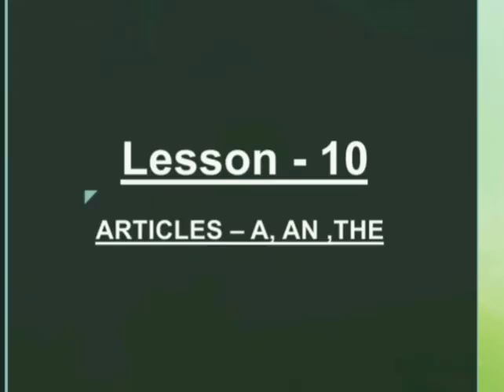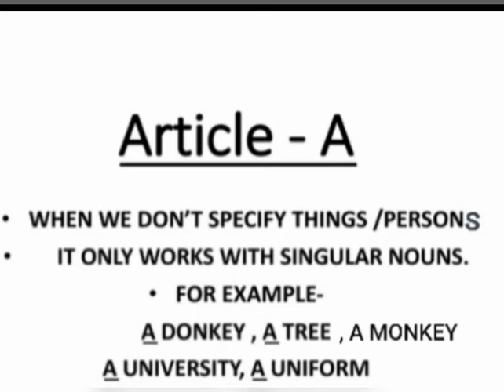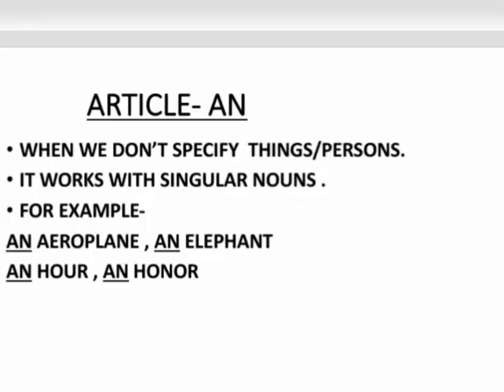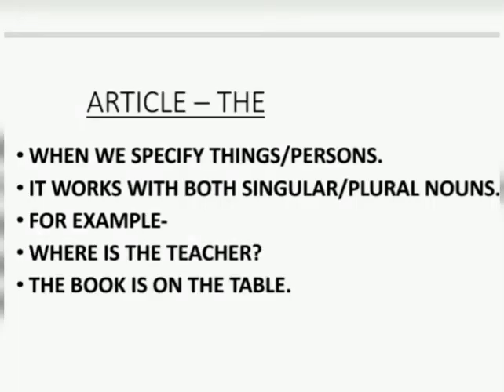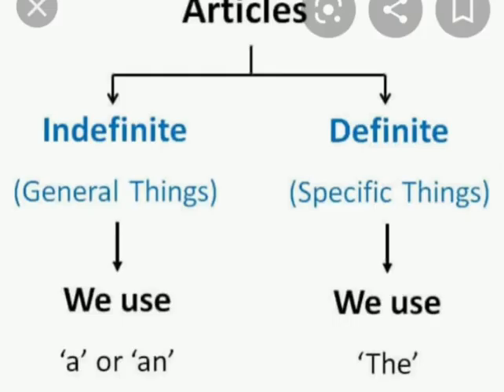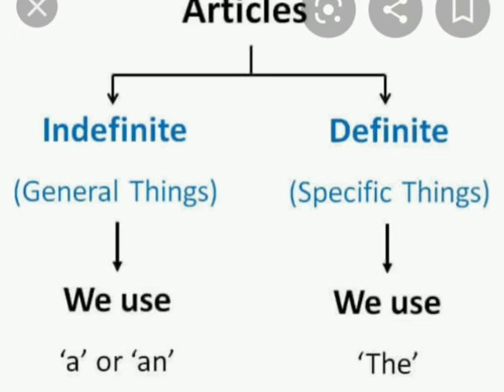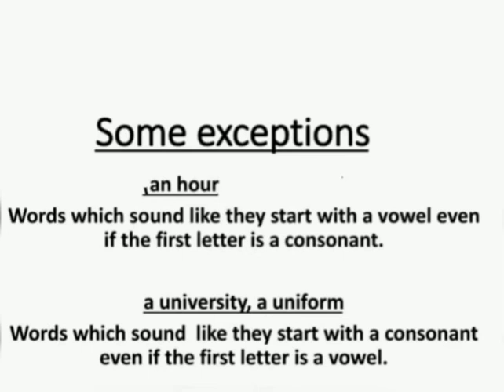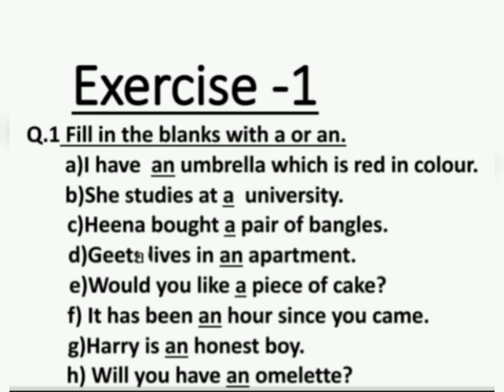Lesson -10 ARTICLES - A, AN, THE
Watch the video carefully to understand the meaning of articles.